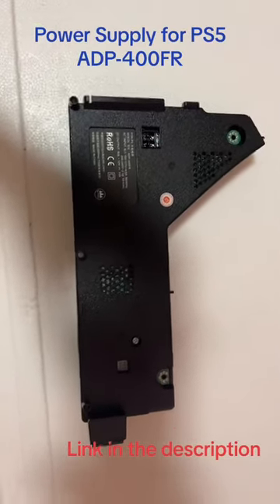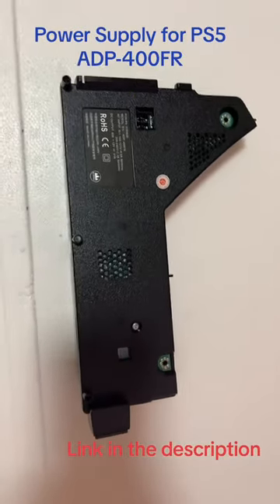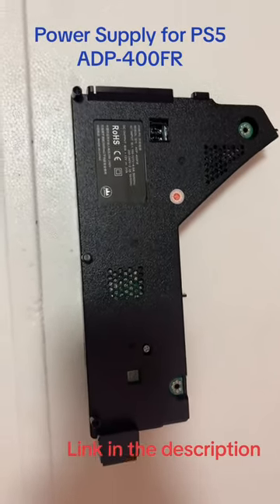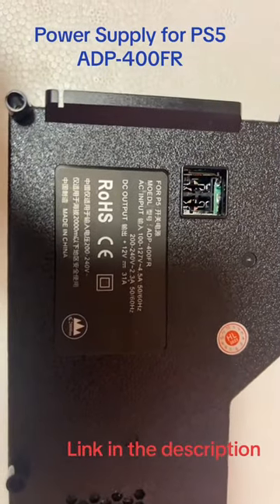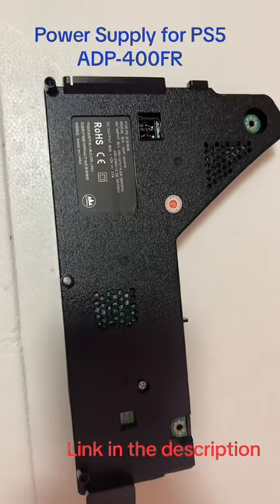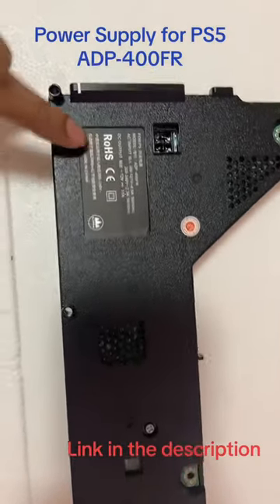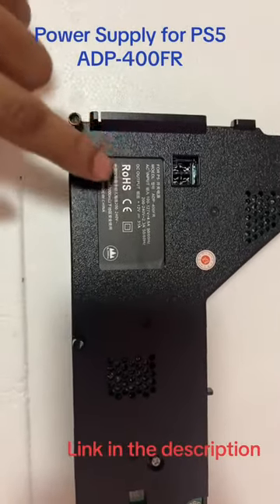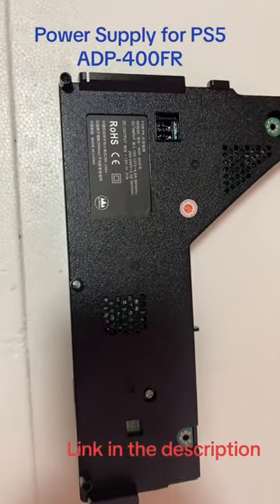PlayStation 5 power supply unit ADP-400FR. Shipping all across US/Canada. Link in the description.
Your playstation5 power supply is dead?
Not Getting the lastest model of power supply ADP-400FR ?
Shipping from china is taking over a month?
Dont worry go order from my ebay store. Ships from Montreal very fast shipping all around USA and Canada.